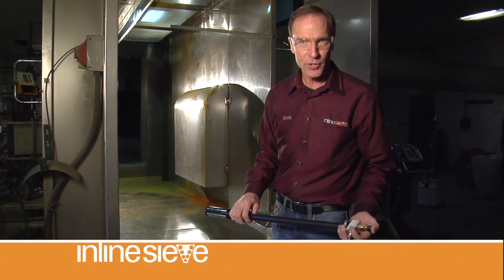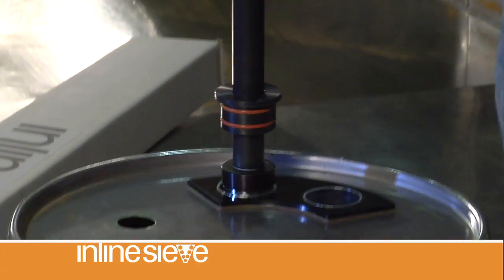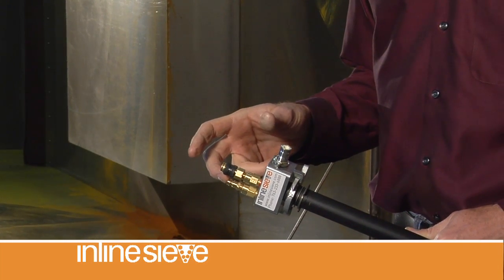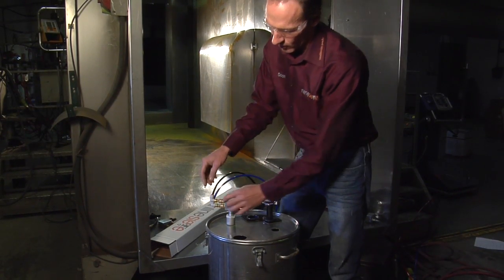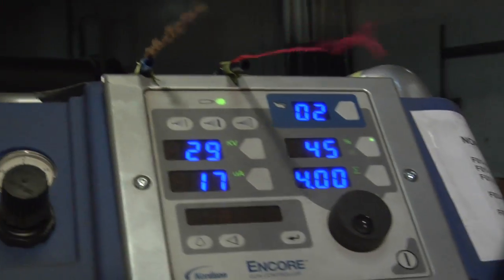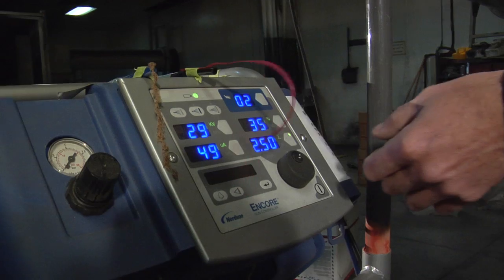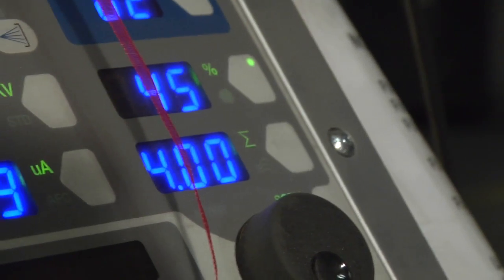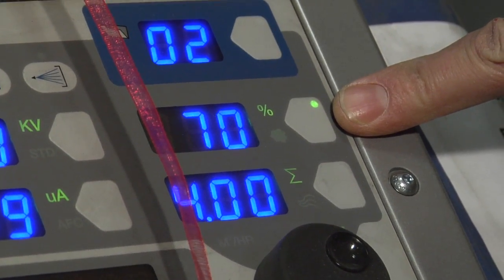Inline Sieve for Nordson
If you're running a Nordson powder gun and system, here are some tips on getting started integrating an InlineSieve into your workflow. The InlineSieve is a revolutionary yet simple way to condition powder before it runs through your gun, improving transfer efficiency and saving you money.